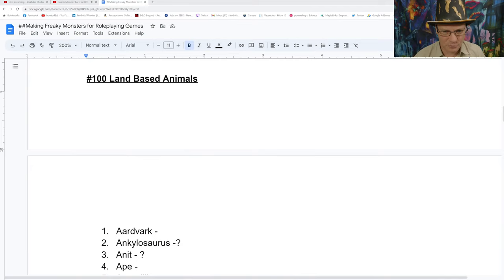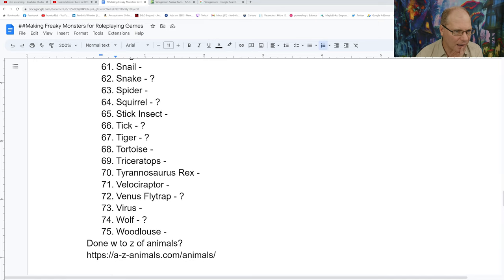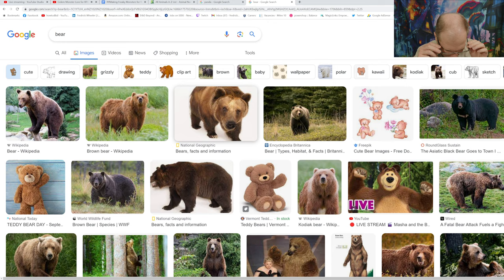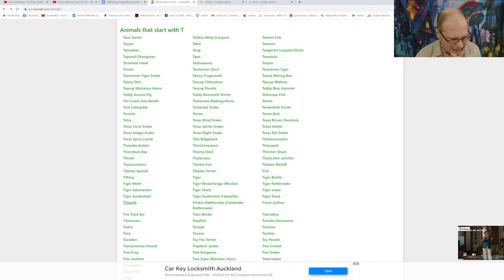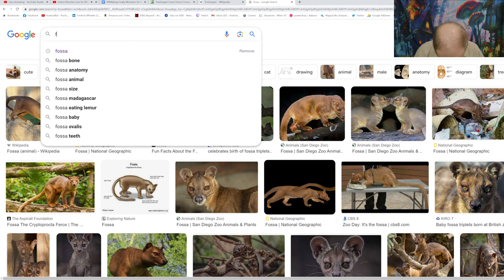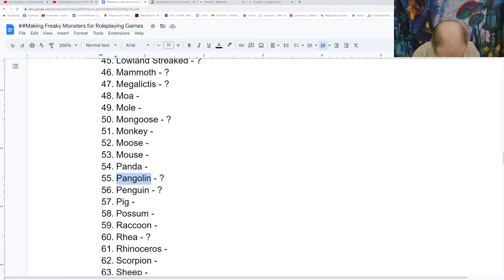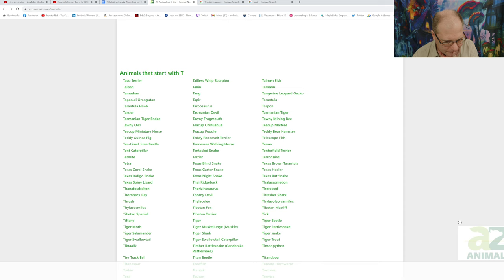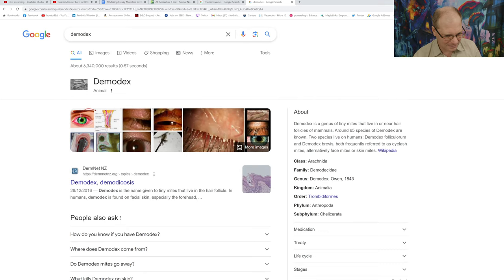Golem Monster Lore for RPG's or D&D & Workshop 🔴4k LIVE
This live stream video discusses golem monster lore for roleplaying games. The golem is a creature found in mythology and legend. The content will cover: lore, what is the golem, origins of the golem, habitat, ecology, combat, adventure hooks, biology and folklore or mythology it can be found in. The video starts at ?

xxxxxxxxxxxxxxxxxxxxxxxxxxxxxxxxxxxxxxxxxxxxxxxxxxxxxxxxxxxxxxxxxxxxxxxxxxxxxxxxx

xxxxxxxxxxxxxxxxxxxxxxxxxxxxxxxxxxxxxxxxxxxxxxxxxxxxxxxxxxxxxxxxxxxxxxxxxxxxxxxxx